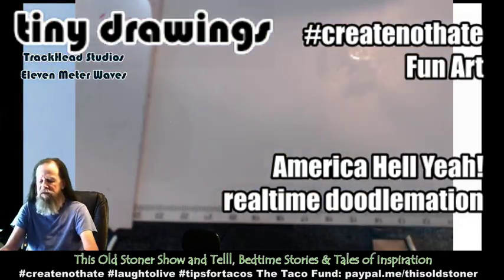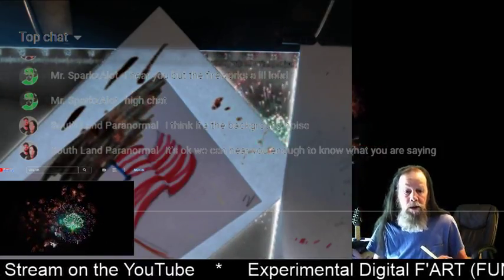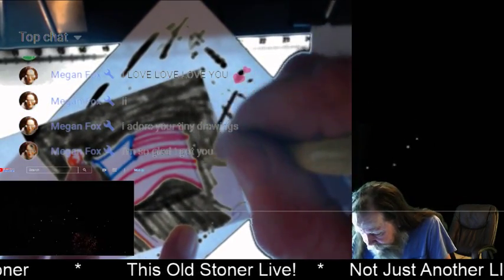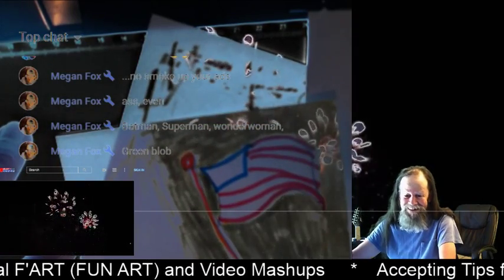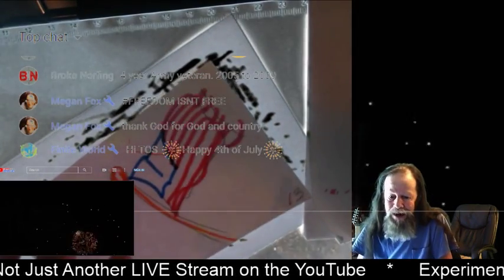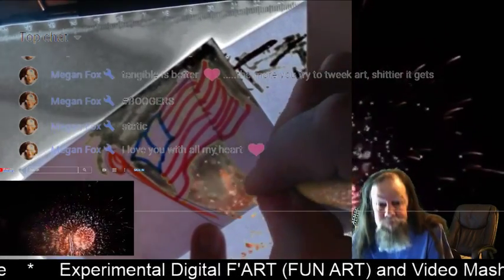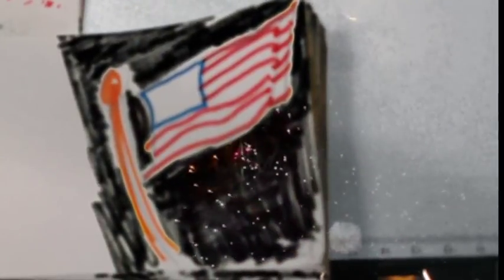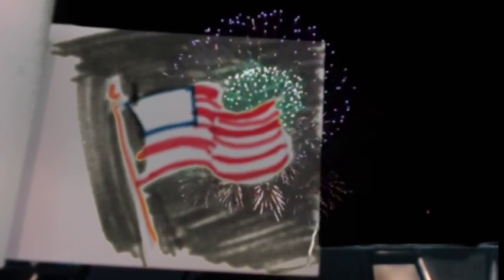Tiny Drawings: America Hell Yeah! - (Real Time Flip Book Doodlemation)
Real Time Flip Book Doodlemation with This Old Stoner.
Born in the 50s, Raised in the 60s, Stoned since the 70s.

Old Stoner and 420 are my YouTube shticks but I've really
been stoned since the 70s and I feel fine. What's on your
mind? You an Old Stoner too or just a Noobie with a
Doobie, or maybe you don't partake... that's cool, I can
respect that, it's not for everyone